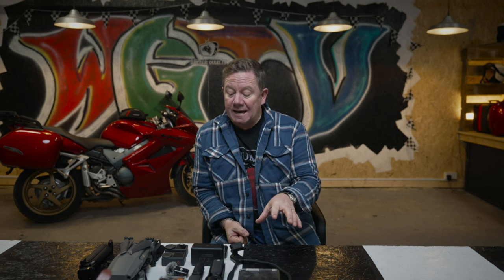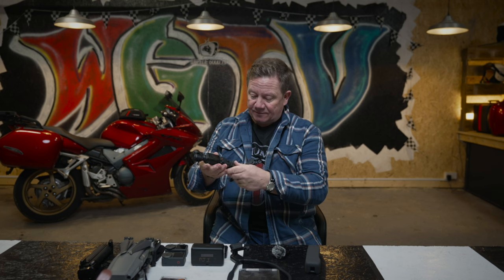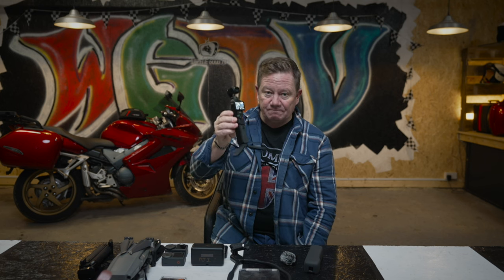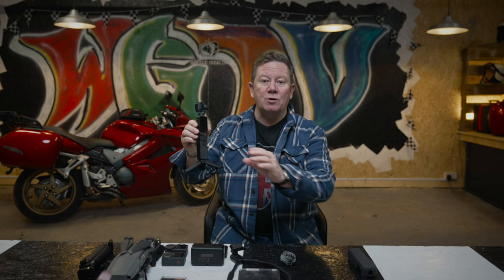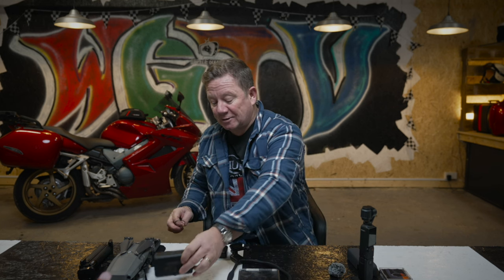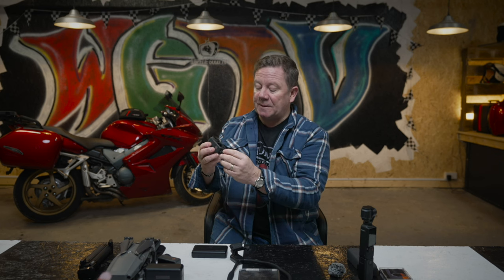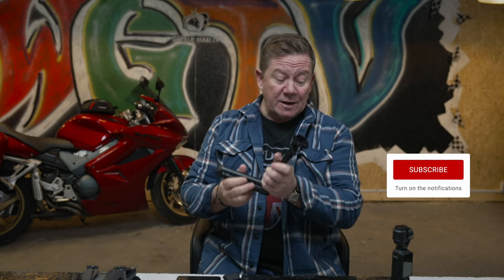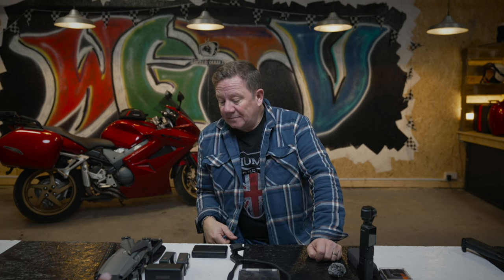My Motovlogging CAMERA kit for 2024.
Take a quick look at the camera equipment I'll be taking away with me on my YouTube travels in 2024.

If you REALLY enjoyed it and fancy buying me a coffee too, then please follow this link and I will be hugely grateful!

Richa Winter Gloves

Current bikes owned:
Aprilia RS660, BMW R1200GS, Royal Enfield Continental GT650,  Honda CRF300L, Honda VFR800, Triumph Street Triple 765 RS.

Camera kit used in my vlogs:

2 X DJI Osmo Action 3, Insta360 X3, DJI Wireless mic system, Sony A7Siii, Intercom is Sena which integrates into my helmet. Drone is the DJI Mavic2 pro. I use Telesin and Polar Pro ND filters on the cameras and the drone.

Helmet: Shoei GT Airll